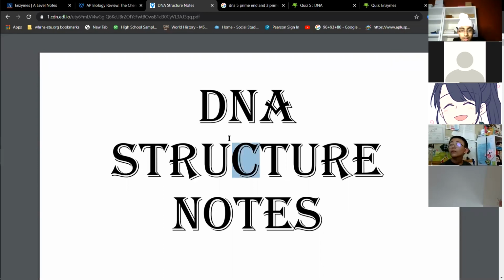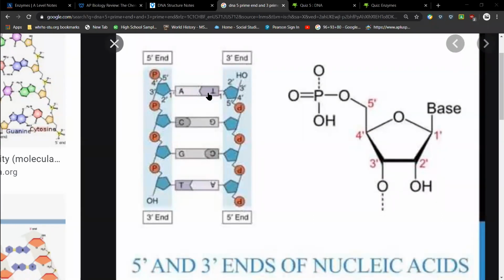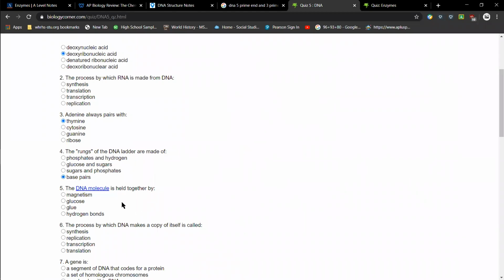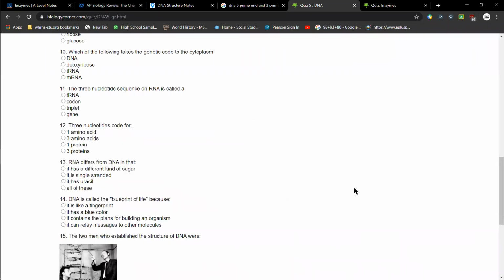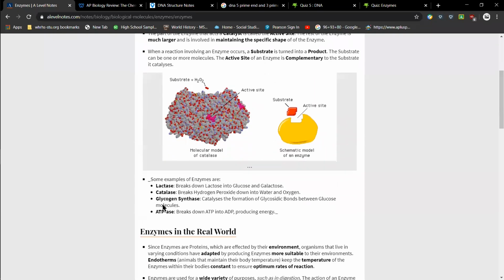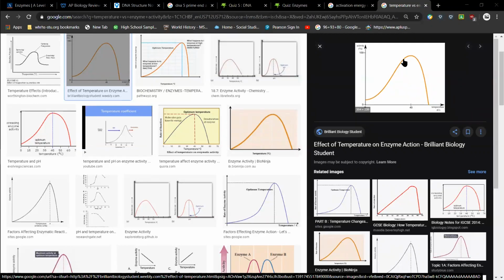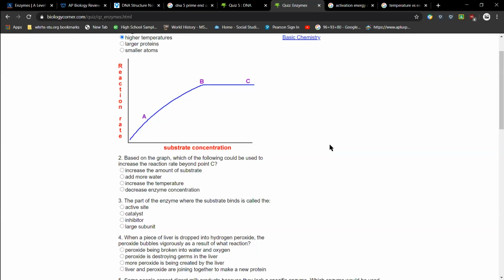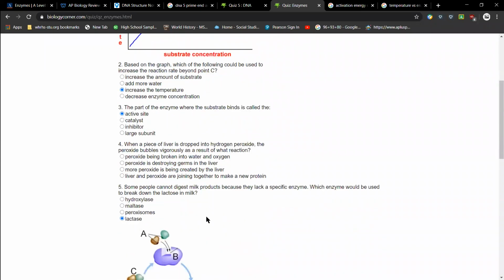DNA and Enzymes: Introductory High School Biology 6/8/20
Alphademic Learning tutor Anmol Bhatia teaches "DNA and Enzymes" in his 5th Introductory High School Biology class.